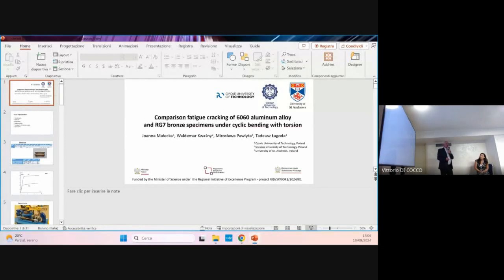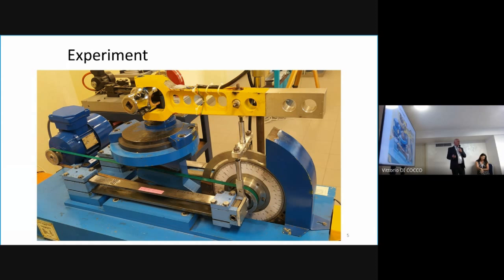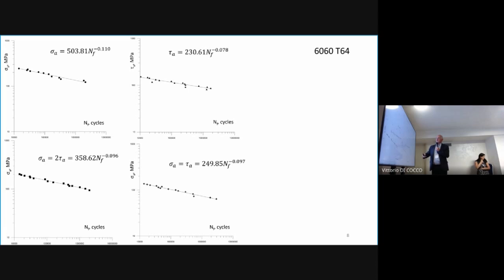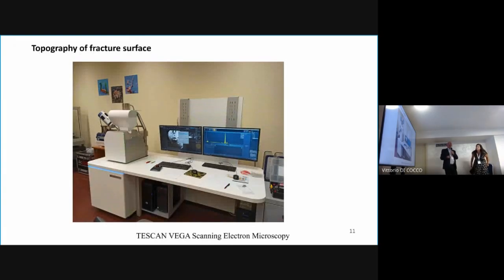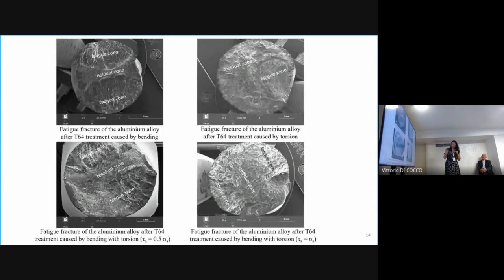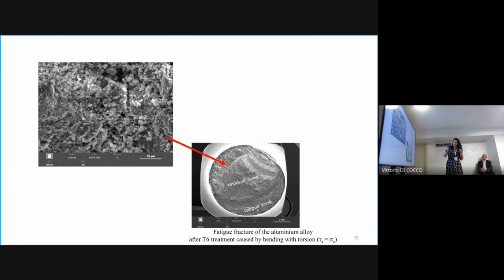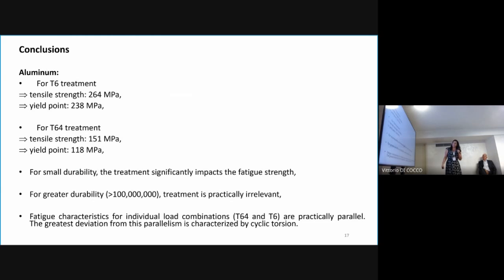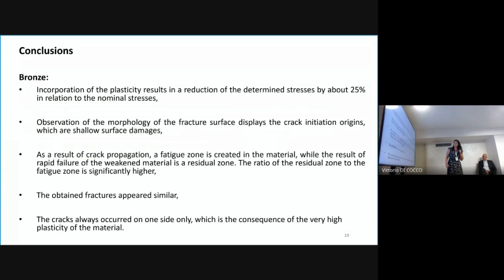105 Comparison fatigue cracking of 6060 aluminum alloy and RG7 bronze specimens under cyclic bending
Joanna Małecka, W. Kwaśny, M. Pawlyta, T. Łagoda